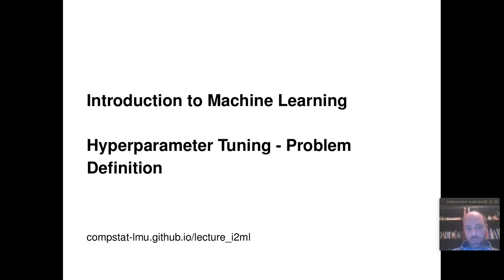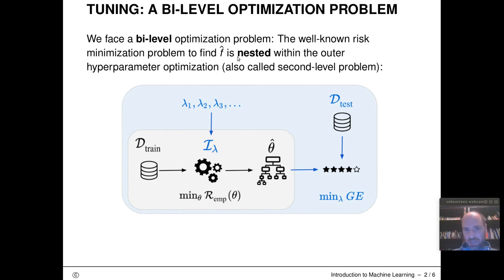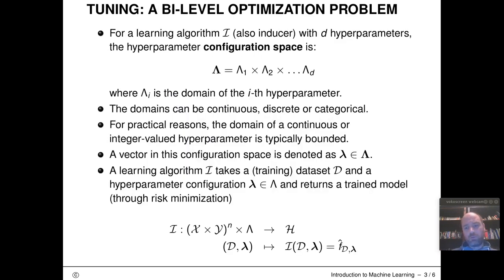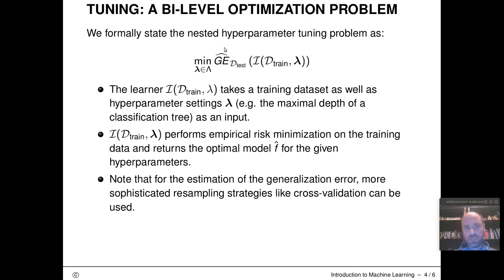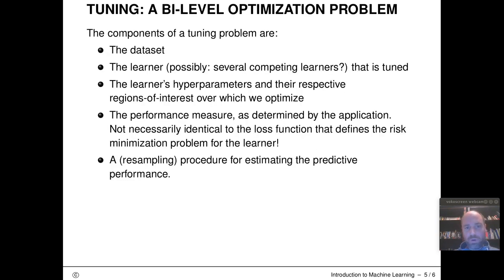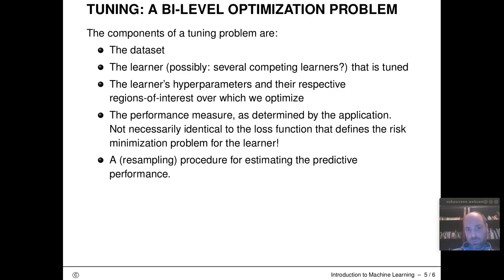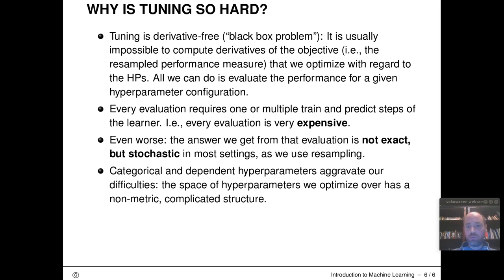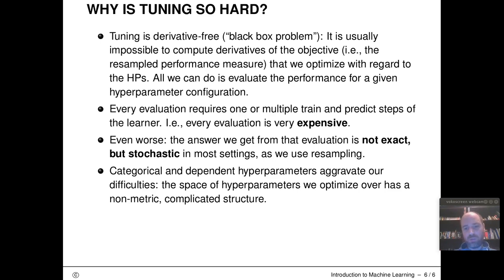Tuning: Problem Definition